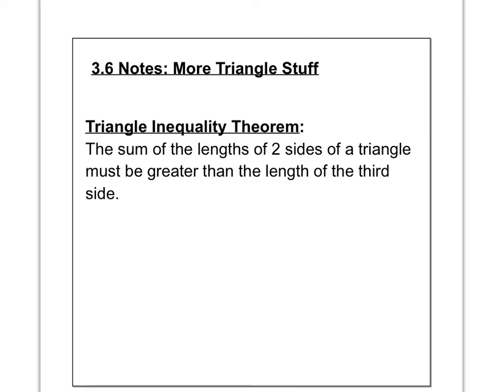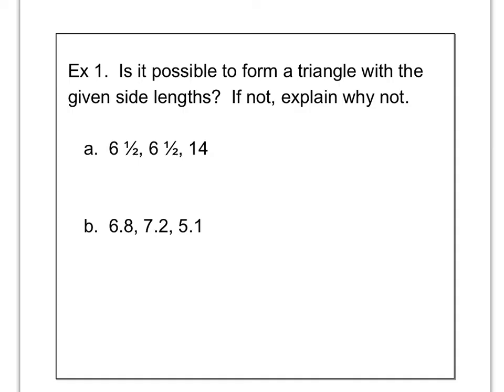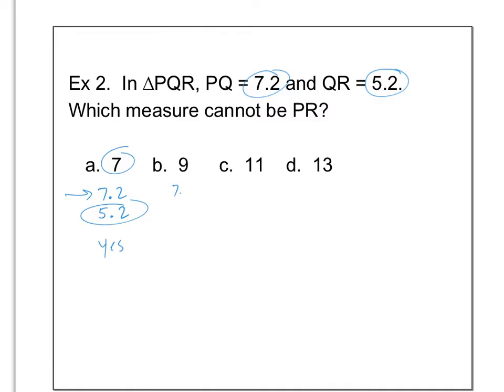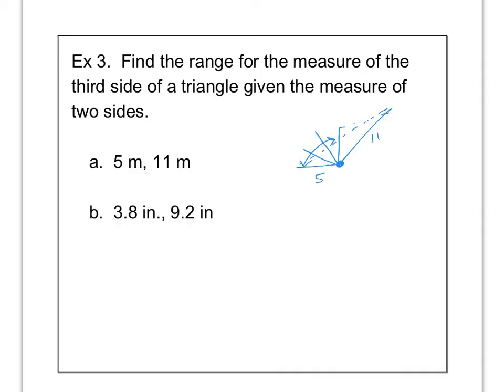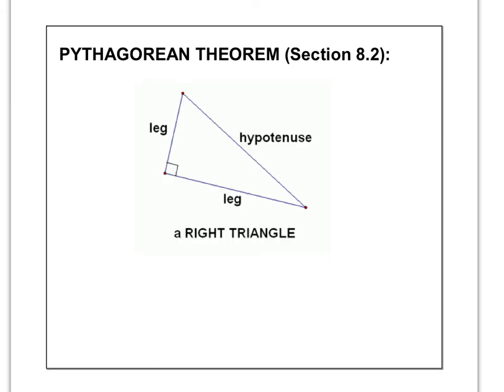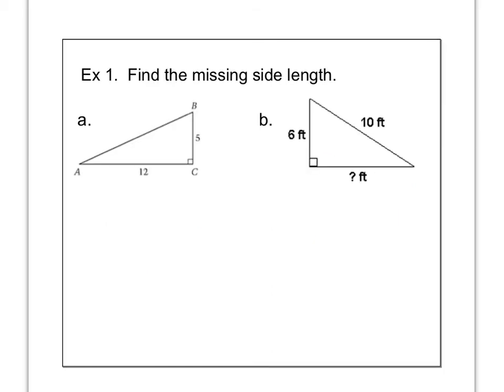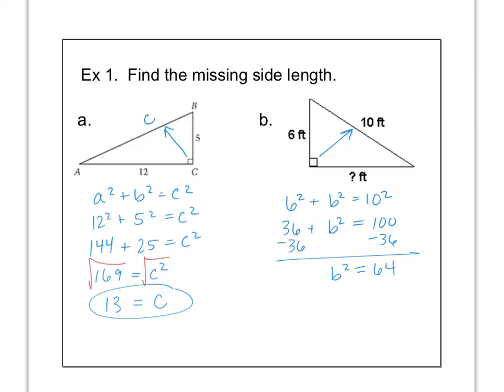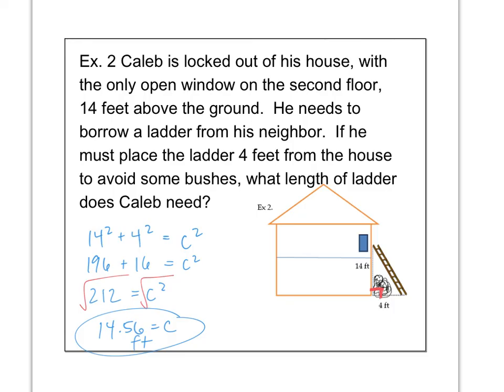Unit 3 Video 6 - Geometry.mp4